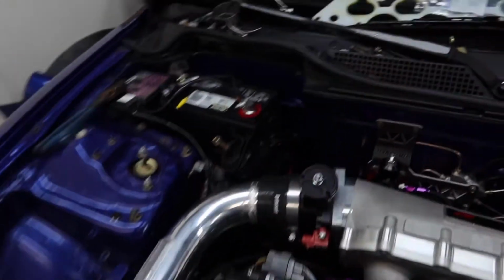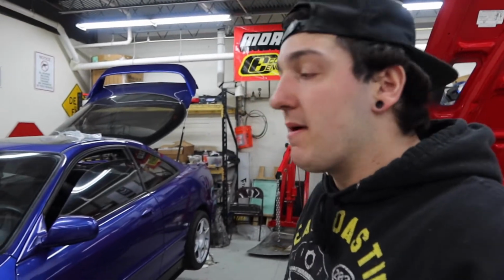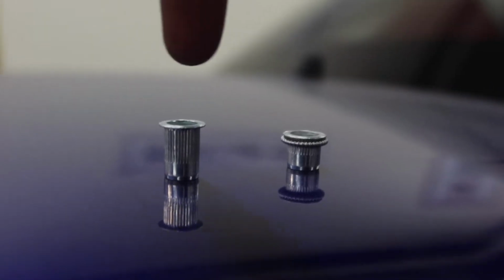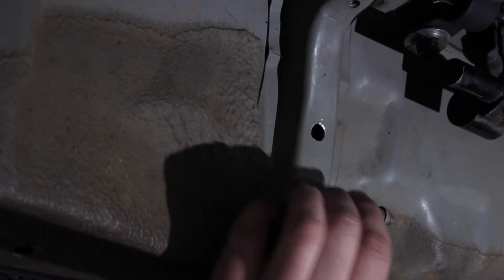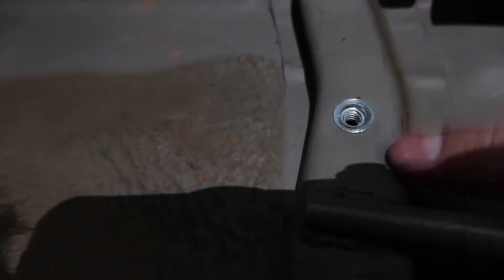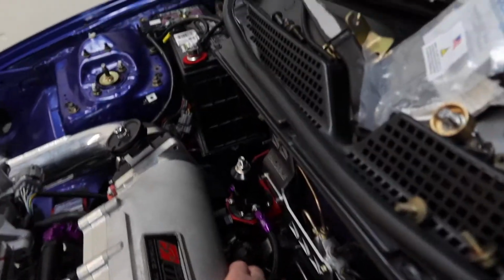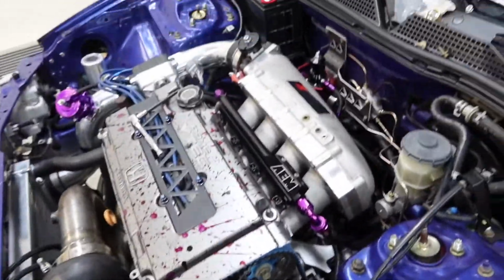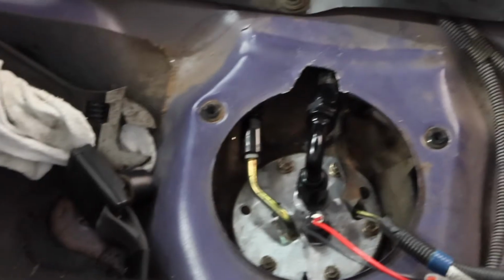RUNNING THE FUEL LINES IN THE INTEGRA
This is my fuel line set up that I made in my gsr. It's -8 feed and -6 return with an aeromotive 10 micron filter. It wasn't that hard, it took some time though so just be patient and you can do everything I just did!
If you have any questions or comments I will get back to you as fast as I can. Thanks guys!